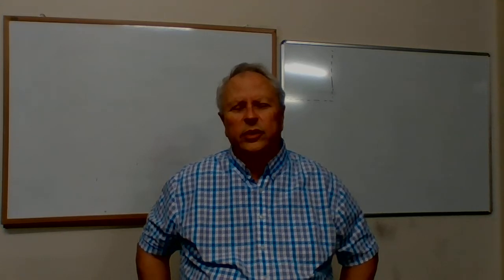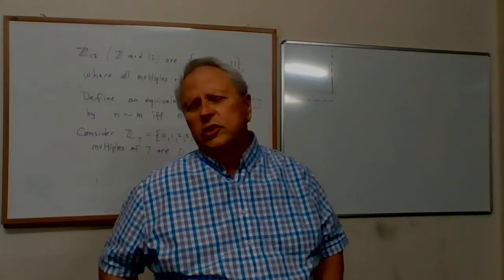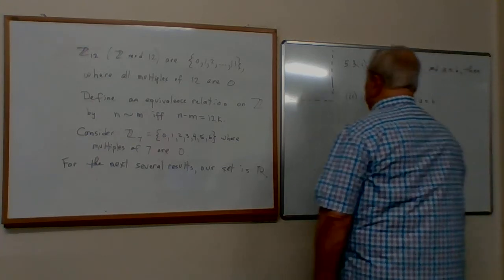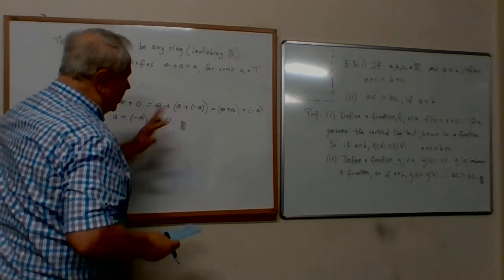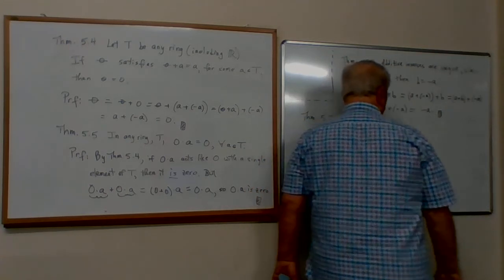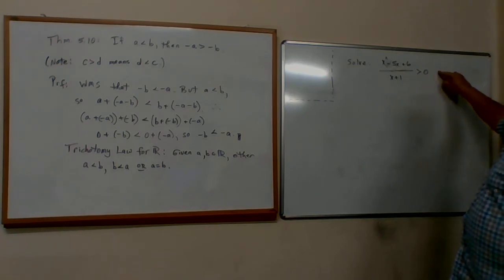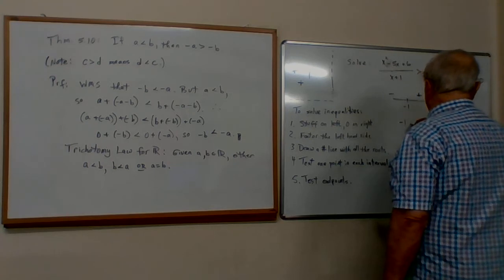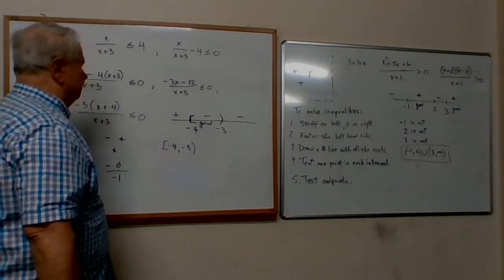AM 4 1 2020